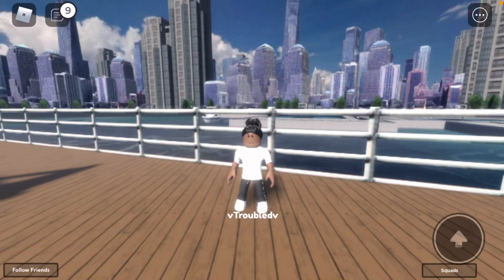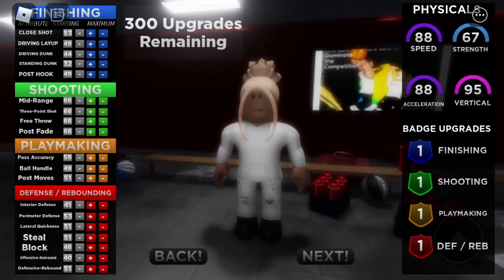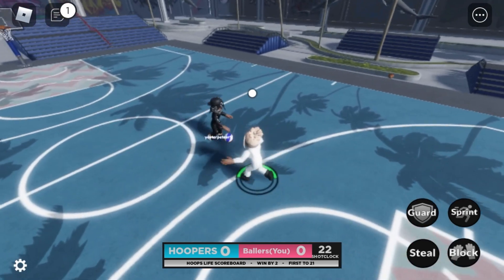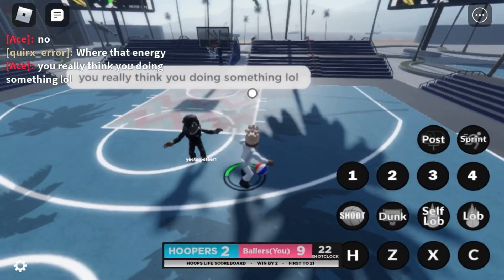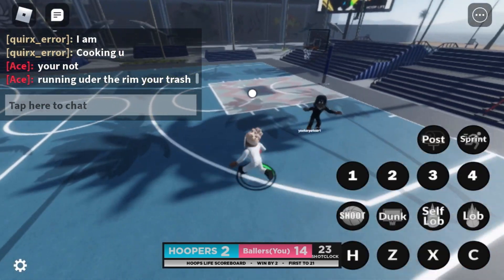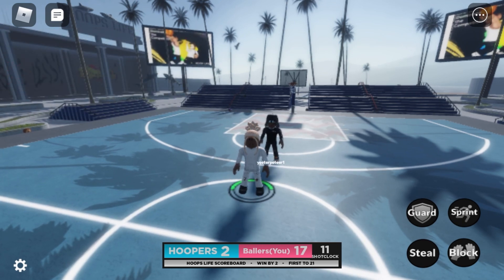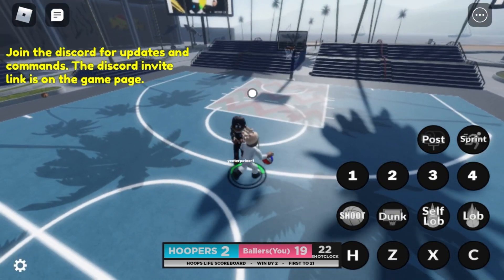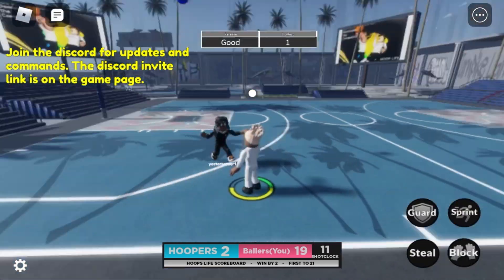*BEST* ALL-AROUND LEGEND BUILD IN [HOOPS LIFE] MUST WATCH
BEST BUILD IN HOOPS LIFE IM TRYNNA SHOW YALL